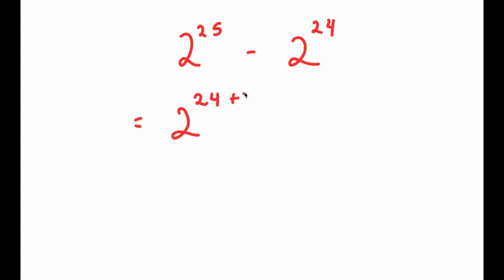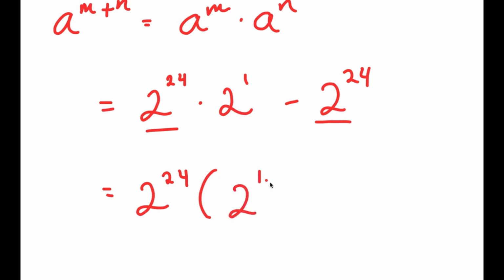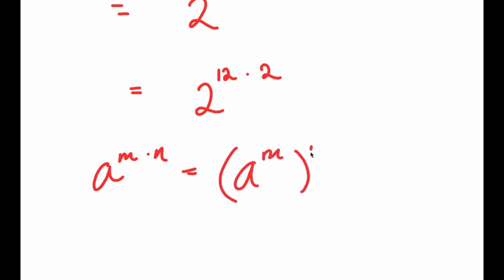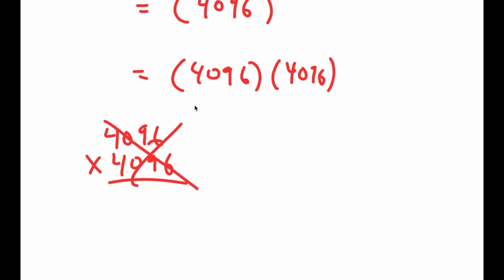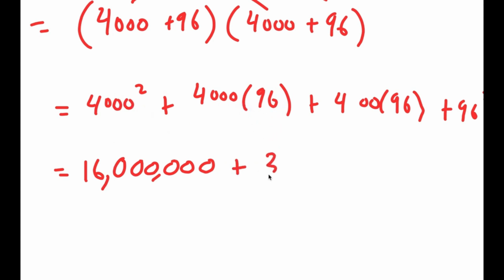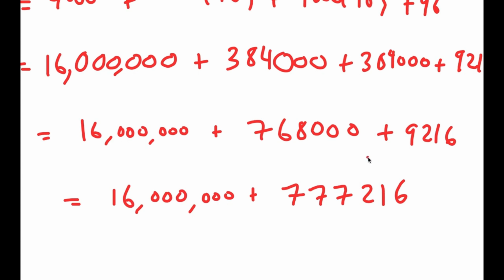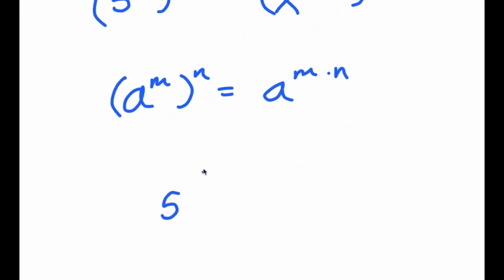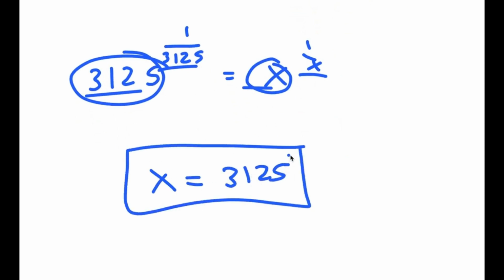A Simple Problem Thats Not So Simple | A Challenging Exponential Problem